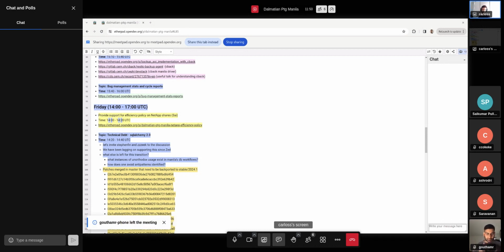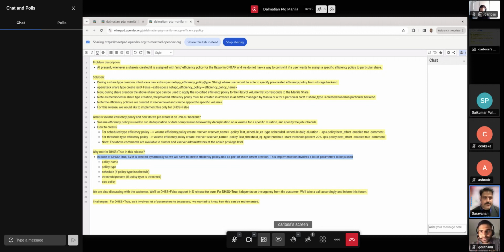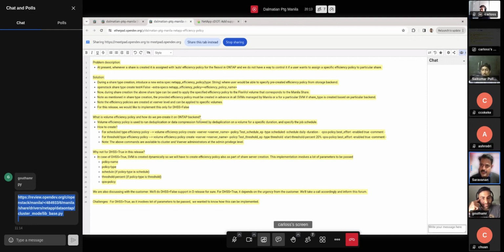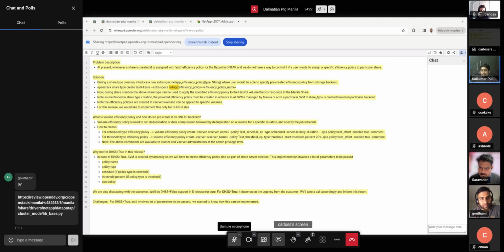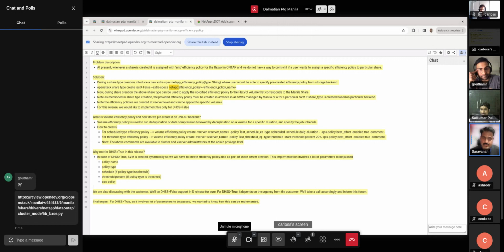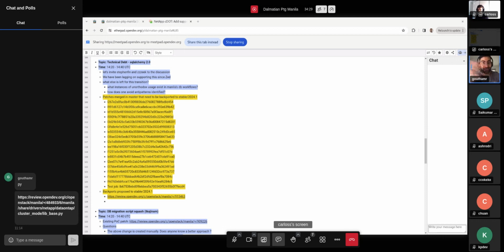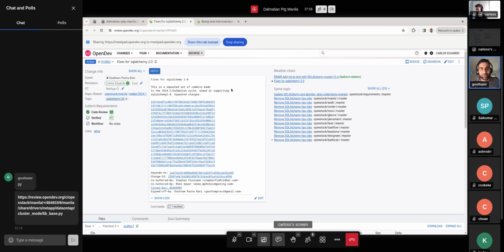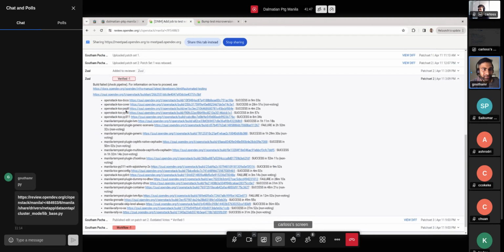Manila PTG - Open Topics day 3 - NetApp Efficiency Policies + SQLAlchemy 2.0